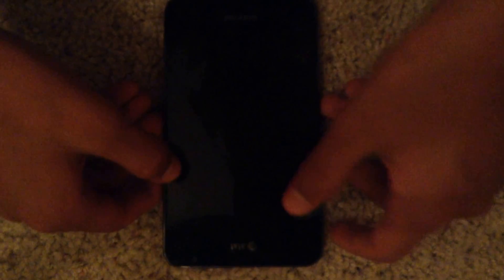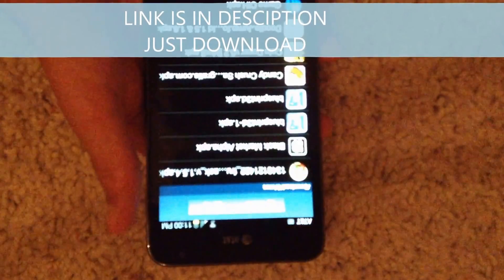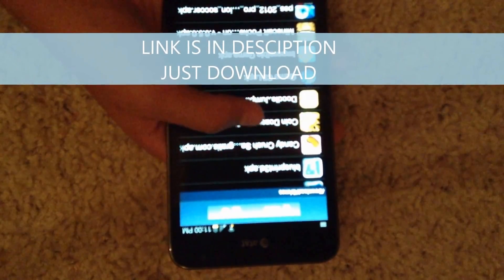{WORKING}COIN DOZER MOD INFINITE & UNLIMITED COINS NO ROOT MEDIAFIRE DOWNLOAD LINK APK. NO SURVEY